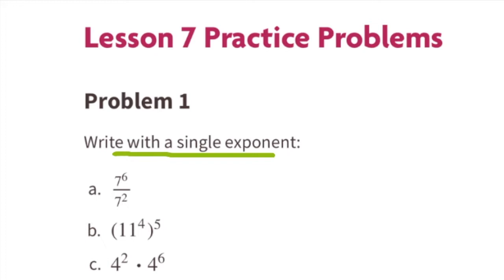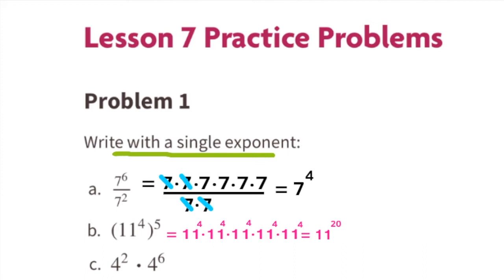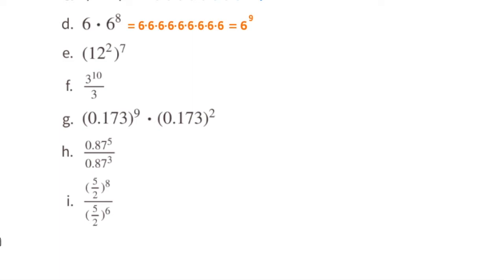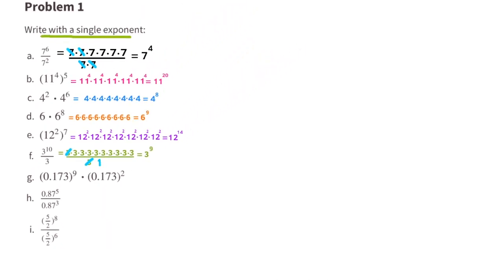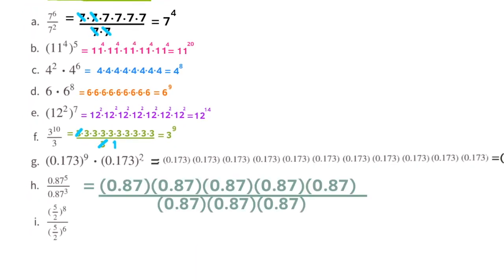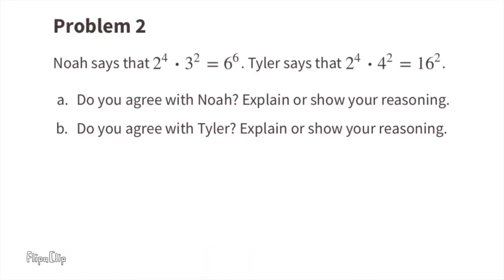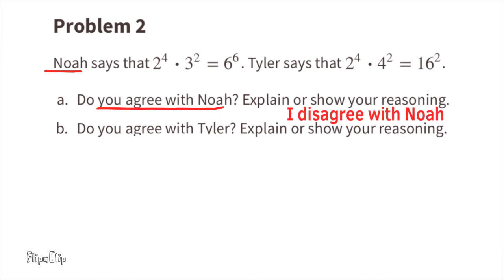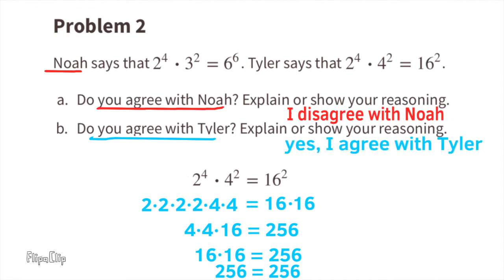😉 8th Grade, Unit 7, Lesson 7 "Practice with Rational Bases" Illustrative Math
😉 8th Grade, Unit 7, Lesson 7 "Practice with Rational Bases" Illustrative Mathematics Practice problems. Review and tutorial. Search 877math to find this lesson fast!
8th Grade IM Math 8.7.7. "Practice with Rational Bases" Practice problems. Review and tutorial.

Illustrative Mathematics